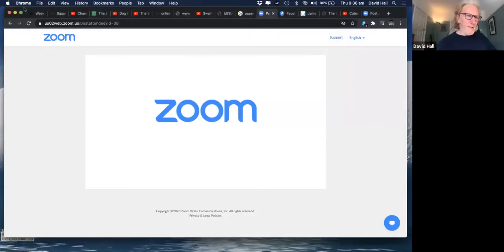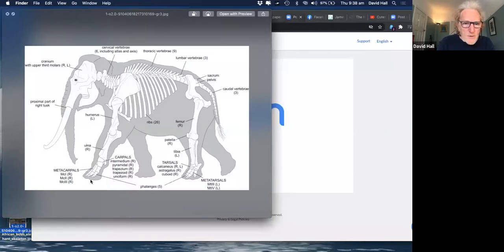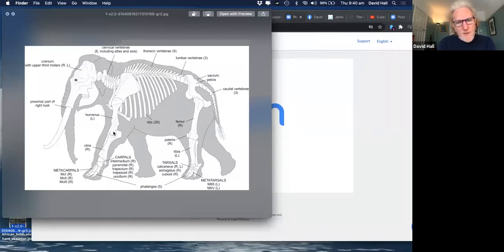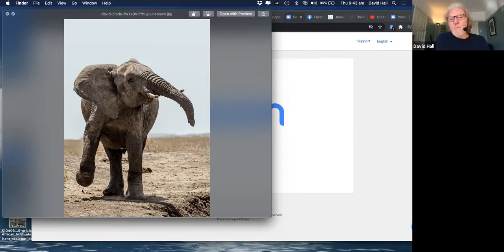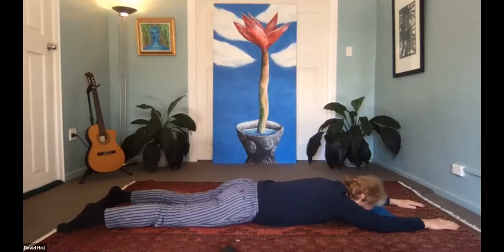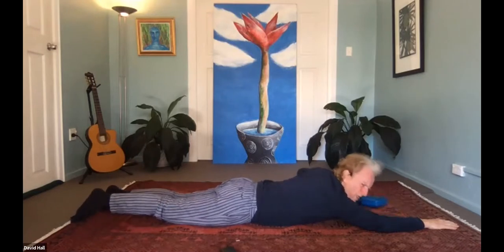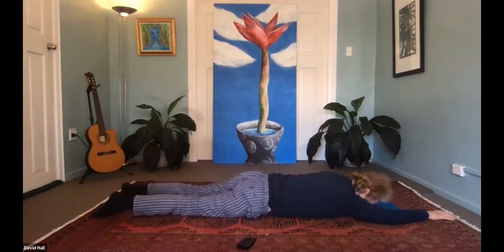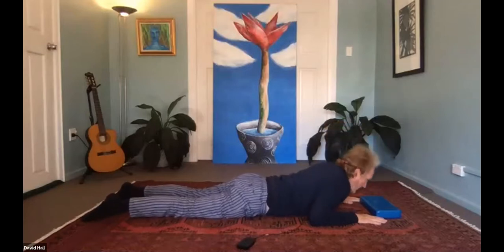Crawling 1 Sensing the moment of freedom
This lesson explores the puzzle we faced when we first lifted ourselves onto all fours. How do I move? It explores the sense of what happens when we shift our weight right through our body. It asks us to find that particular organisation that allows one limb to be free to move. Free to lift, free to place, free to do whatever we want with it. What if we maintained that sense of stability and freedom as we moved? Would we be able to move with the wisdom and silence of an elephant? Try it out and see what you find.

If you feel like it, afterwards go for a walk.